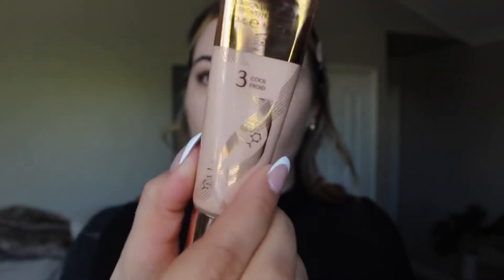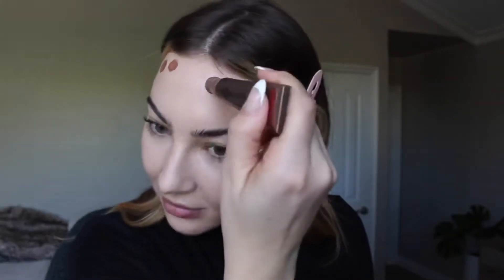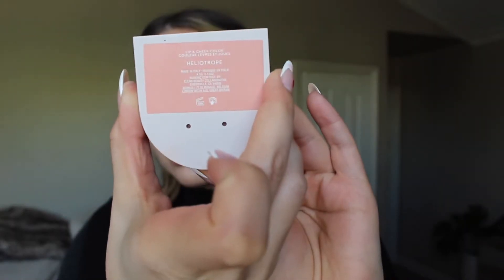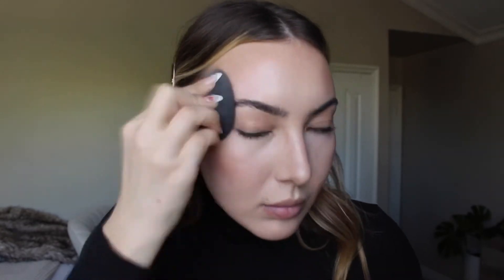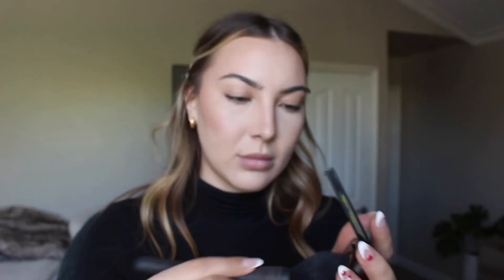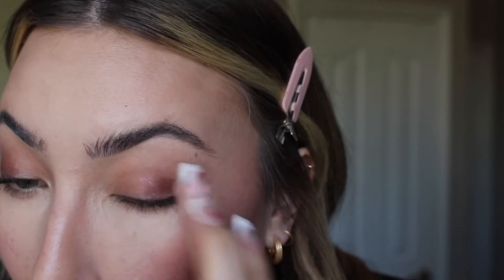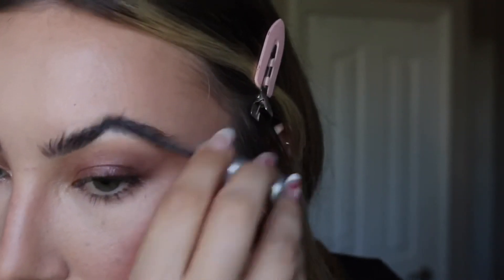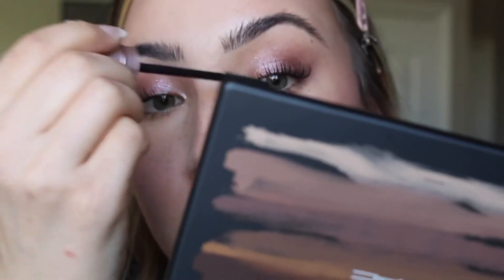Easy Valentine's Day Look | Kelsey Garrett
Hi ❤️
Today I will be showing you an easy, wearable Valentine's Day look!

Time stamps:
00:00 Intro
00:57 Tutorial
08:43 Outro

PRODUCTS MENTIONED:
Kaja Beauty Bento Box (01 Rosewater) 💕
L'oreal Unbelievabrow Longwear Topcoat (Clear)
Nyx Lift & Snatch Brow Pen (Espresso)

lyse Candles
Buy Three, Get one Free!

I claim no rights to the music used in this video.